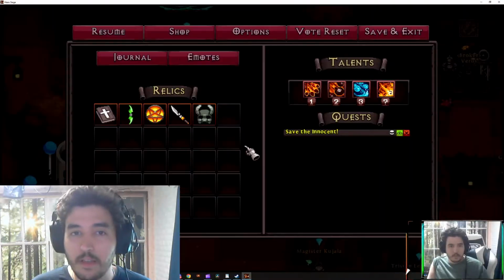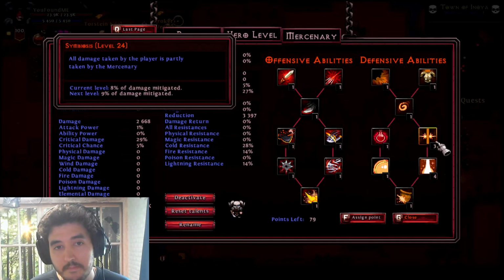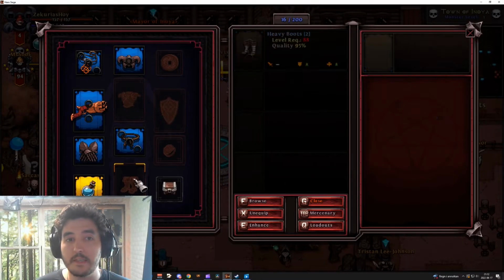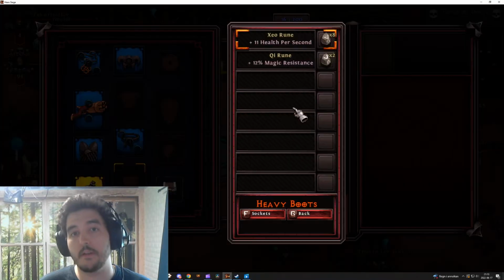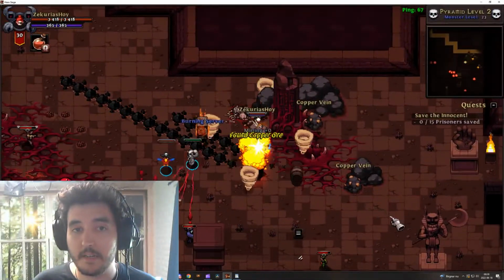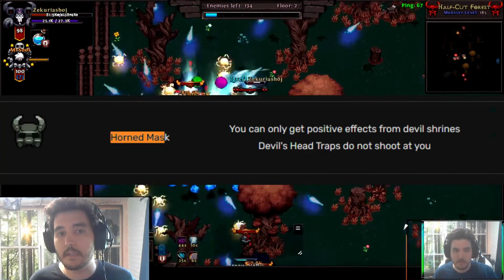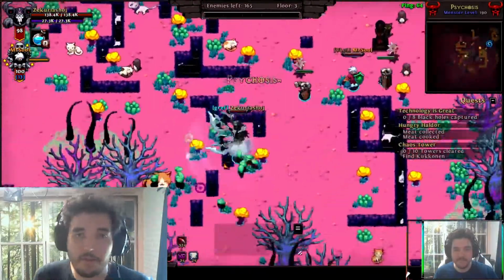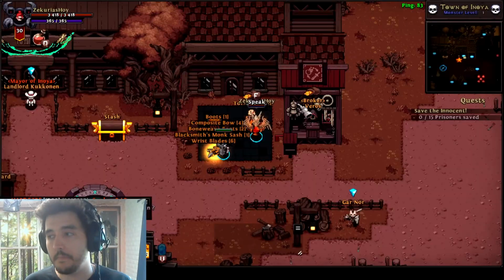Hero Siege - Leveling tips & tricks for beginners! (Guide)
I hope this will help for the new players!

Timestamps
00:00 Introduction
00:12 Getting a companion
00:54 Mercenary - What are they for?
01:26 Runewords
02:07 Loot filter
02:55 Relics
03:30 Mining
03:51 Shrines
04:38 Where to grind?
05:21 Buying legendaries
05:29 Upgrade tokens
06:00 - Quests